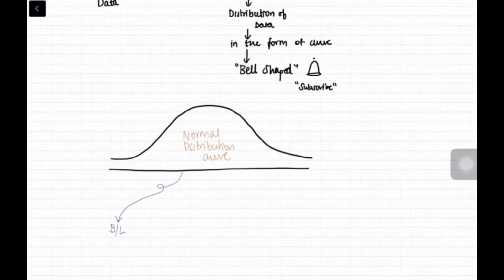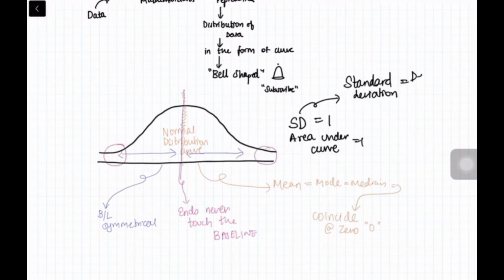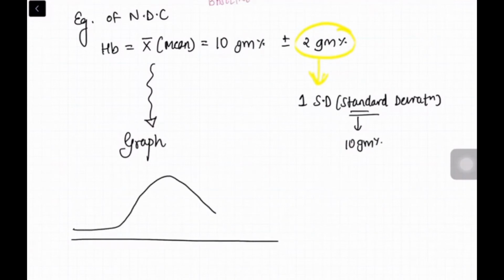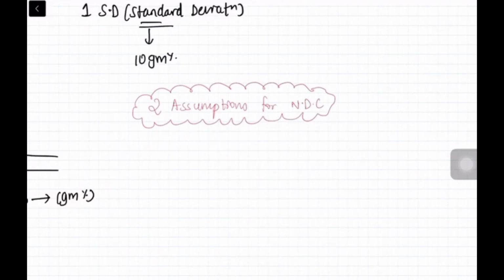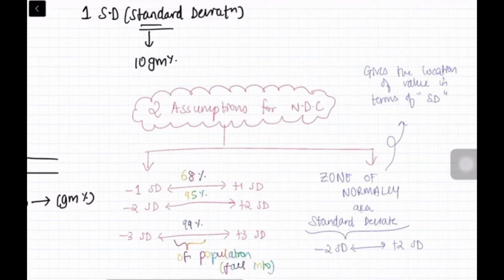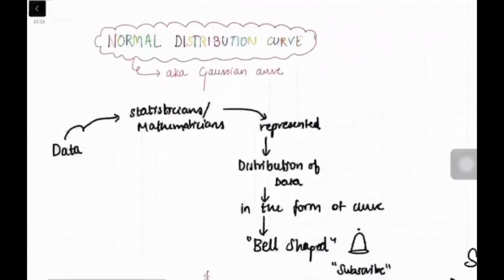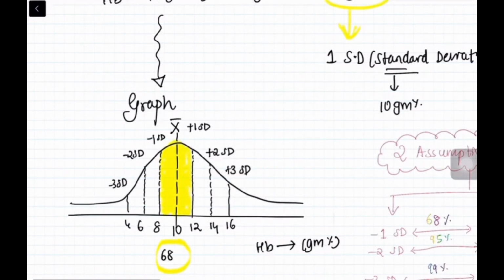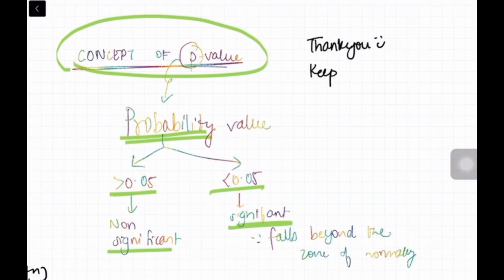Normal Distribution Curve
Hi everyone ,
My name is Parth Shahani,
3rd year Medical student as of now !
In this lecture I have discussed Normal Distribution Curve which is sort of a building block in the concepts of Biostatistics !
I am grateful to my friend Parth Pandya for sharing his digital resources for making this video😀

Stay strong you Rockstar ✨🌈
Until next time !
☮️ Peace✨